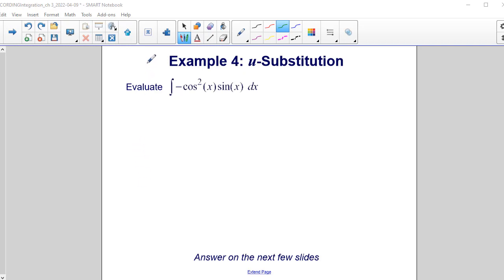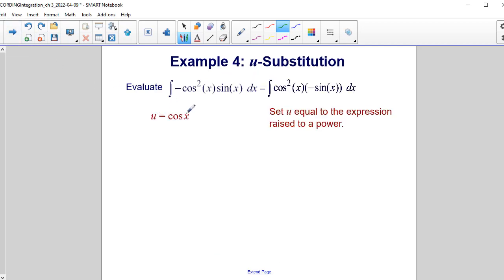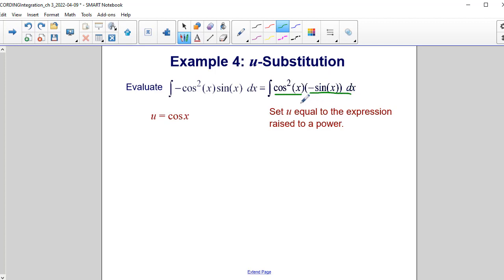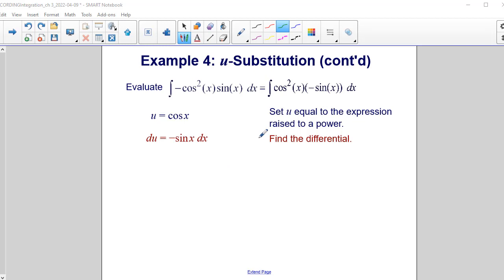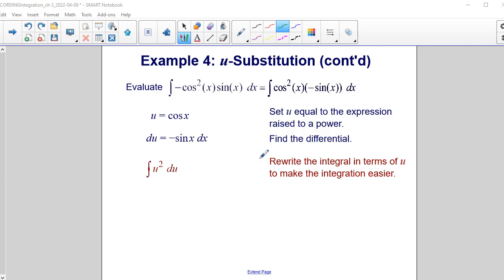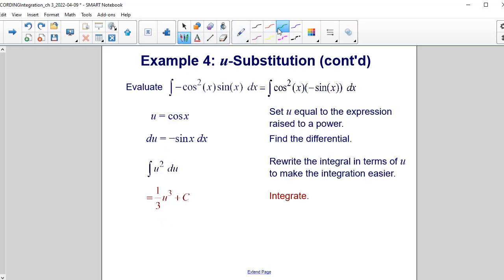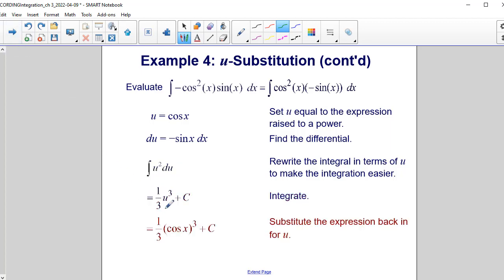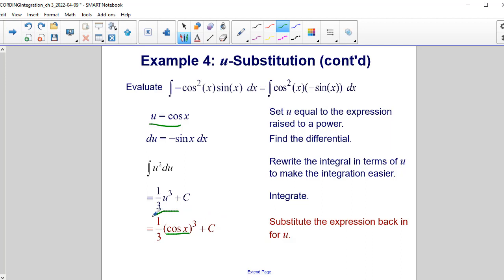u Substitution Example 4